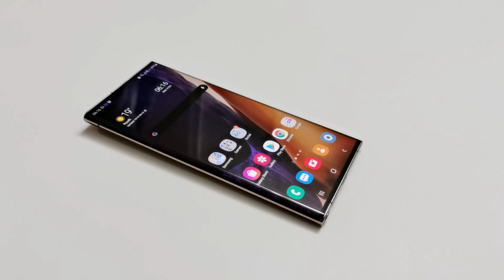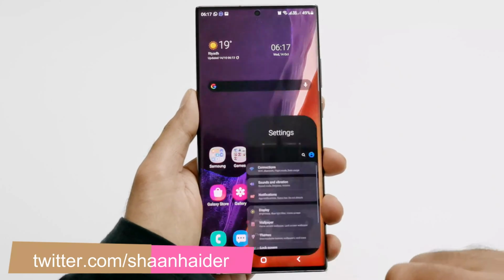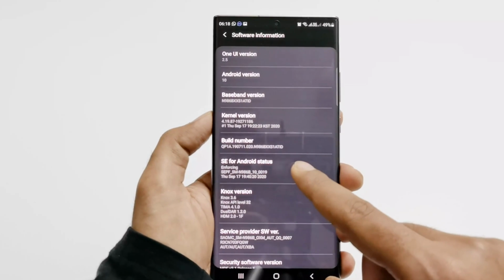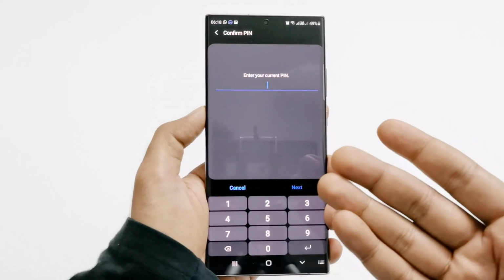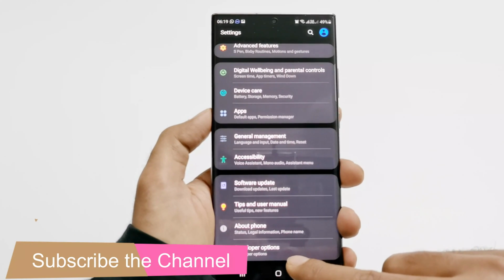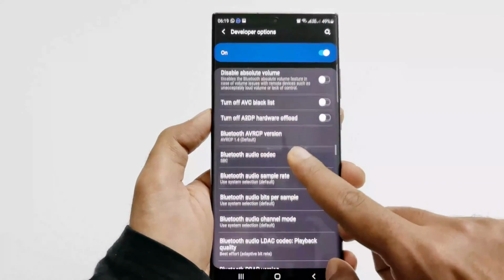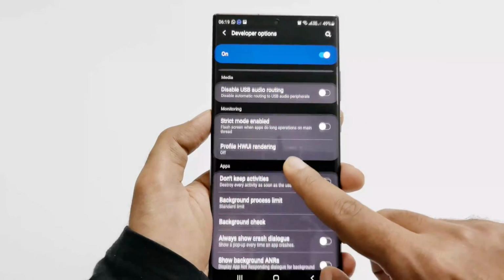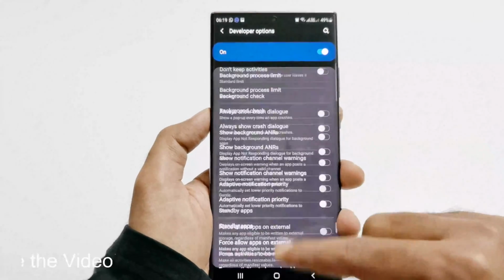How to Enable the Developer Options on Samsung Galaxy Note 20 Ultra or ANY Samsung Smartphone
How to enable the Developer Options on Samsung Galaxy Note 20, Note 20 Ultra, S20 FE, S20+ or any Samsung smartphone.